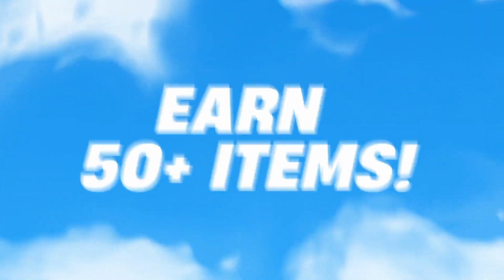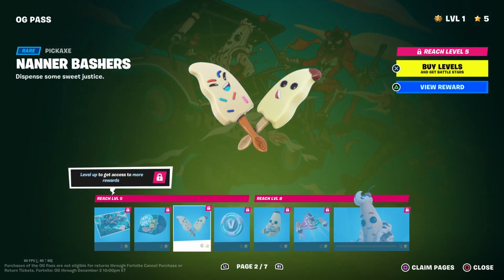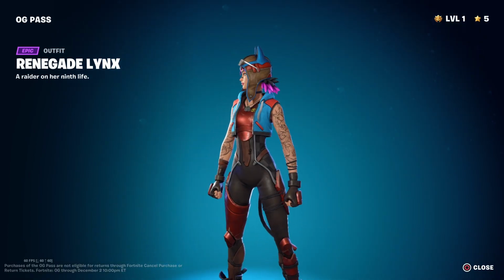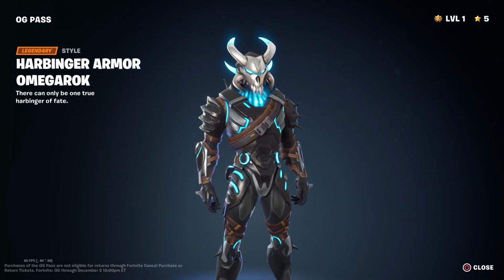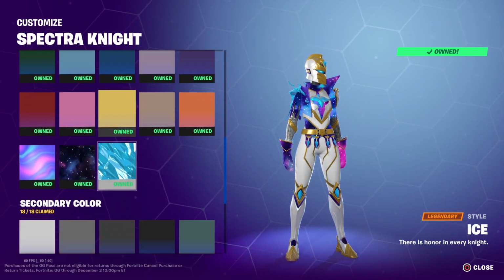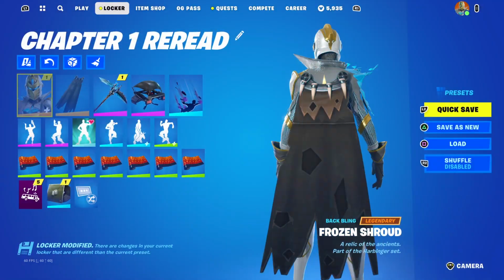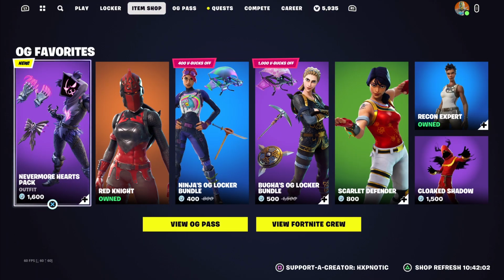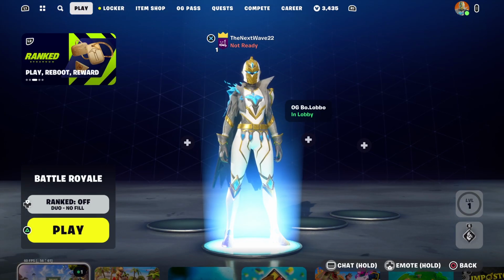Reacting To Fortnite OG!